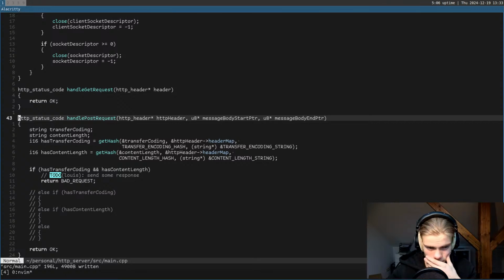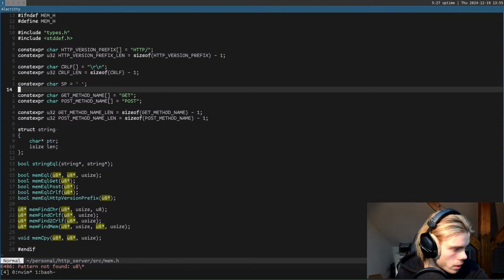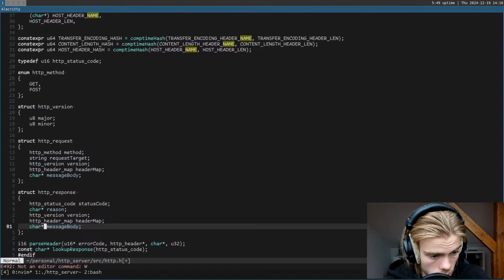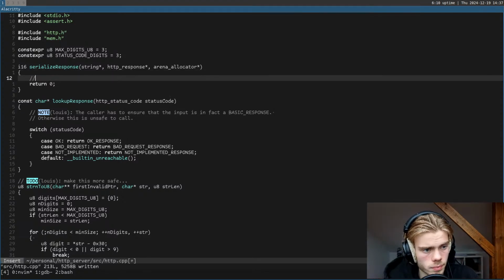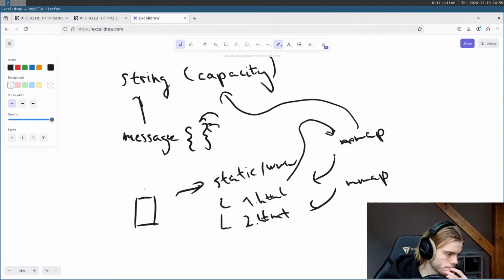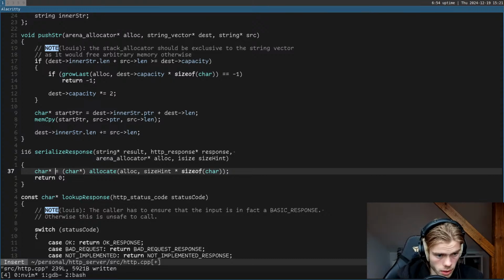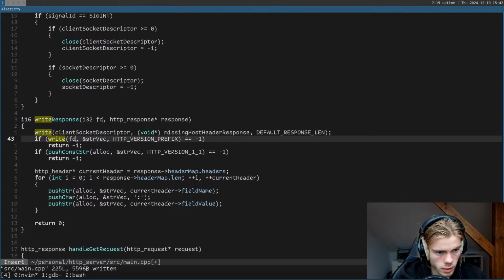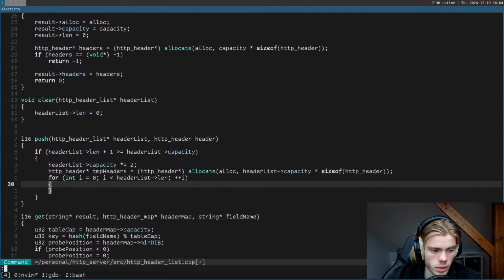HTTP Server - Day 5